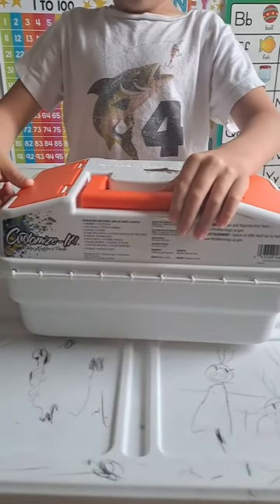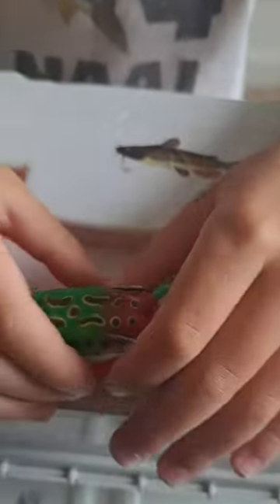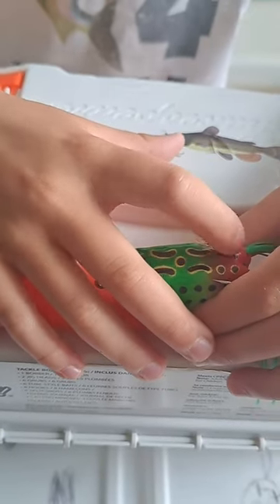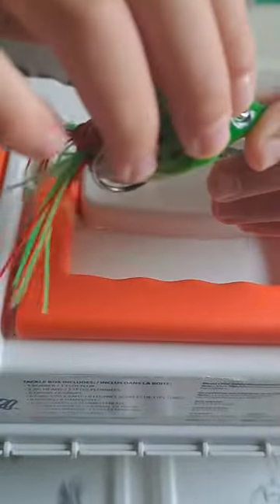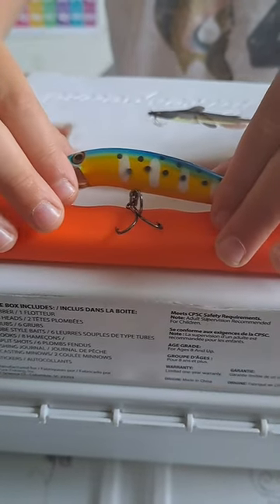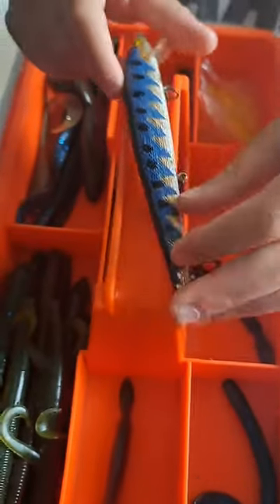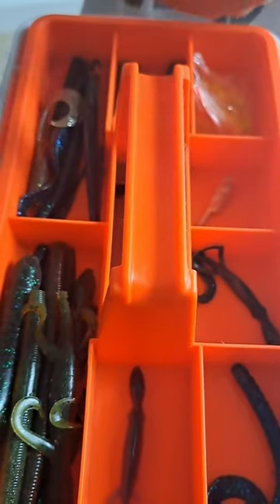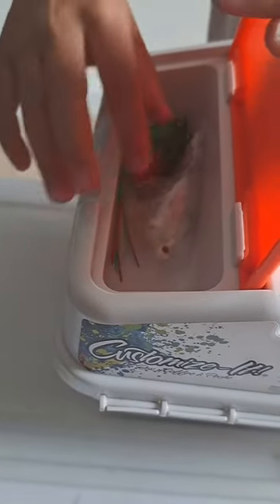first fishing tackle box for kids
check out my fishing tackle box and my favorite lures. all of my soft and hard lures can be purchased at major retailers.